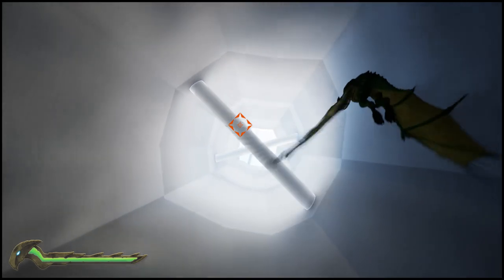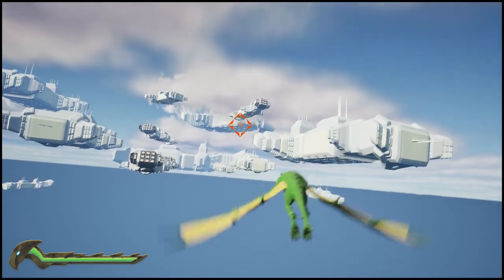Phantom Dragon Pitch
This game was developed for the Game Jam Plus 23 in less than 48 hours.

It's a rail shooting game in which you control a dragon that must face a fleet of enemies with more advanced technology.

On one hand it was an experiment and a practice for us. But on the other hand it's also a tribute to the work of Yukio Futatsugi and his Panzer Dragoon franchise, developed by Team Andromeda.

For this event we were only able to finish the basic mechanics of the dragon's lateral movement and his displacement on the rails.

We still have to develop the shooting and damage mechanics, which will probably be finished for a next iteration.